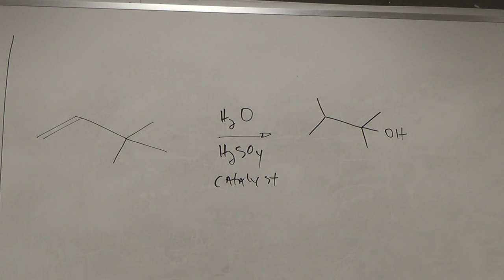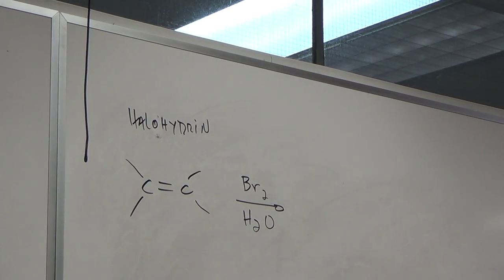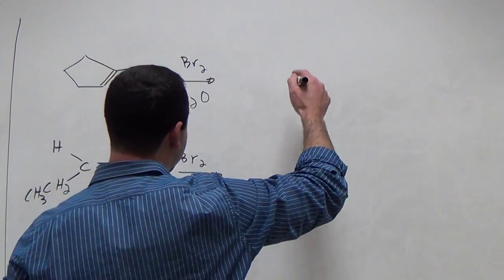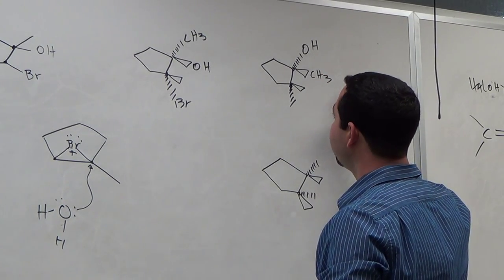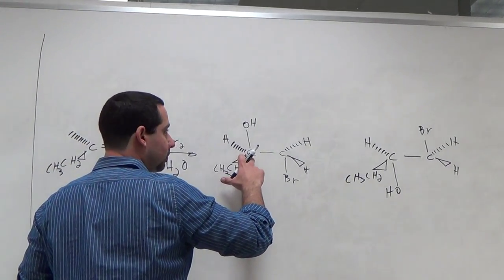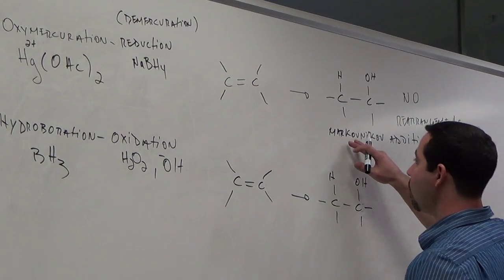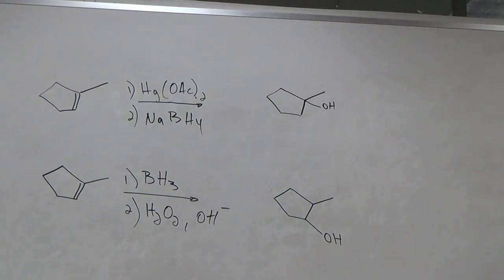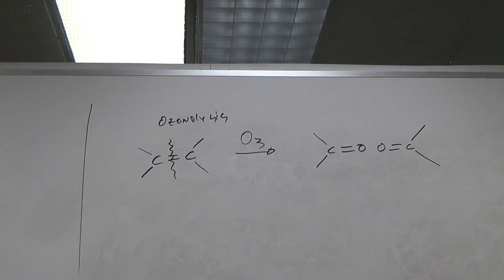Addition of X2 mechanism 2nd part and add H2O